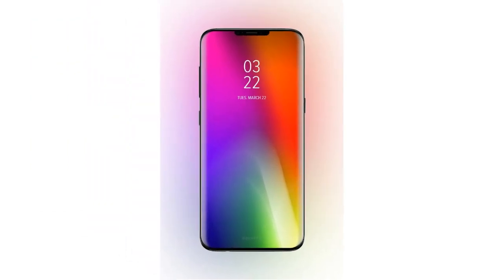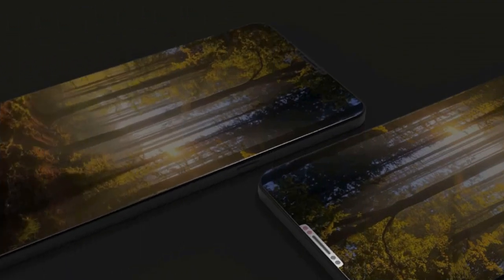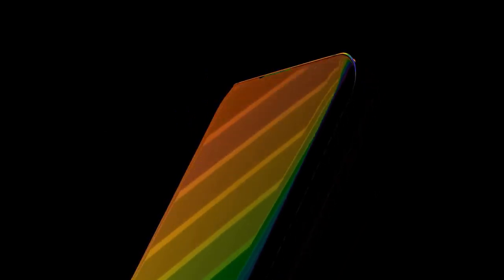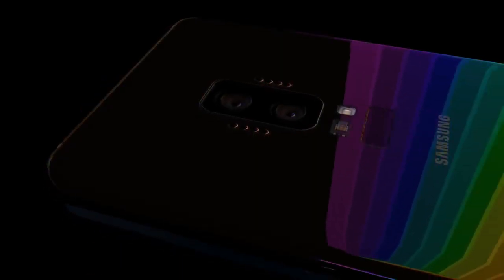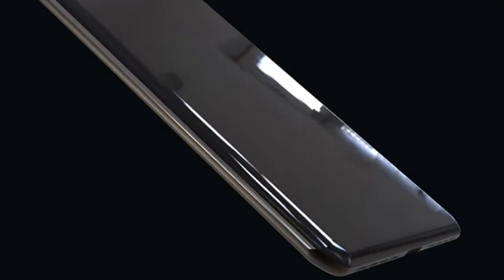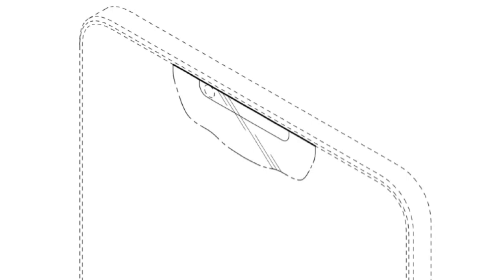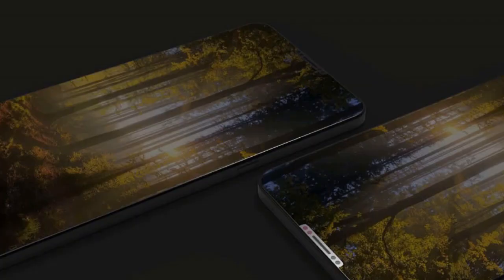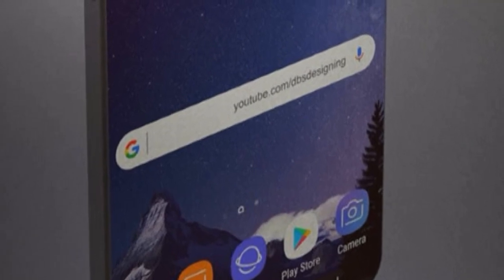Samsung Galaxy S9 : Introducing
The Samsung Galaxy S9 will be different look and some new stuff like fingerprints in the screen, high camera quality & more!